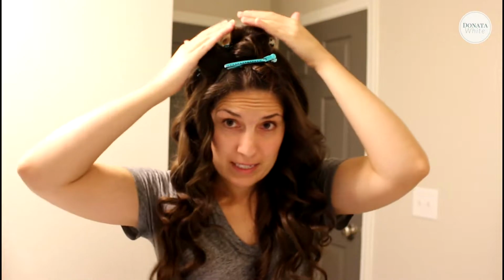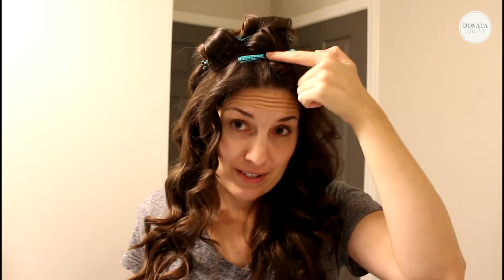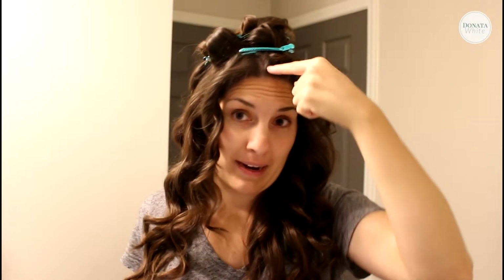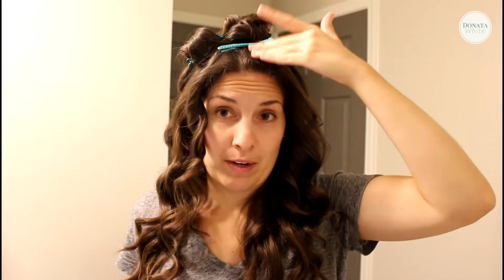Get Ready With Me (to Film) | Vlogust 2018 Day 10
Get ready for a big filming day with me!